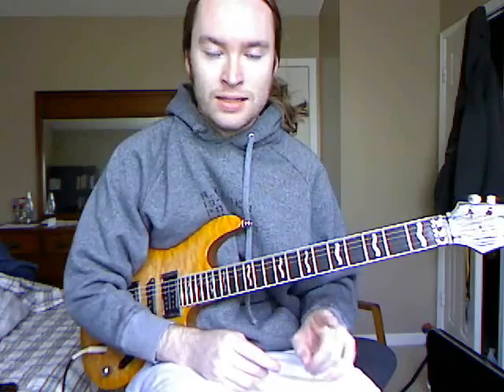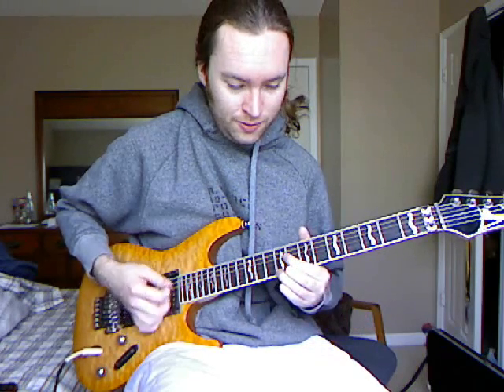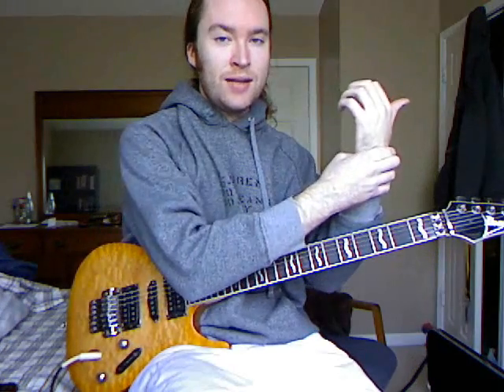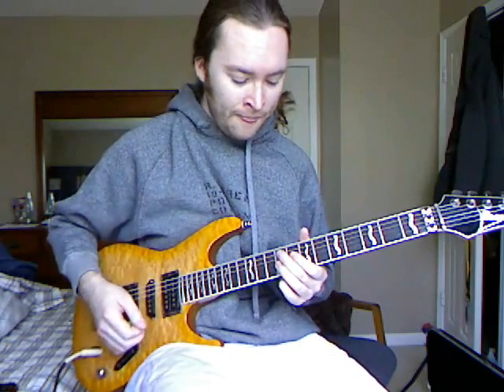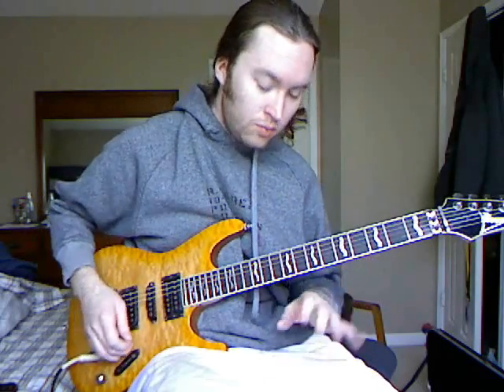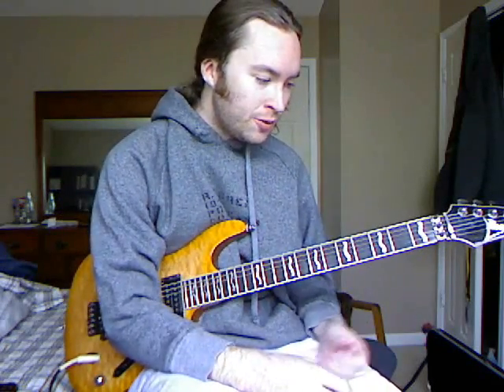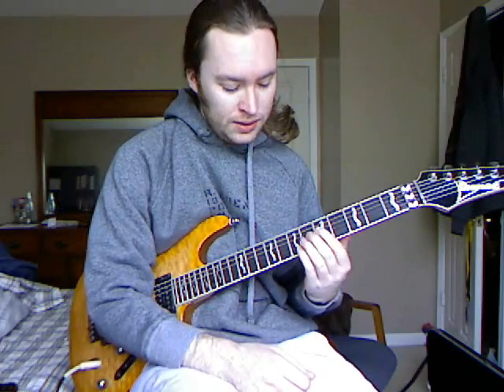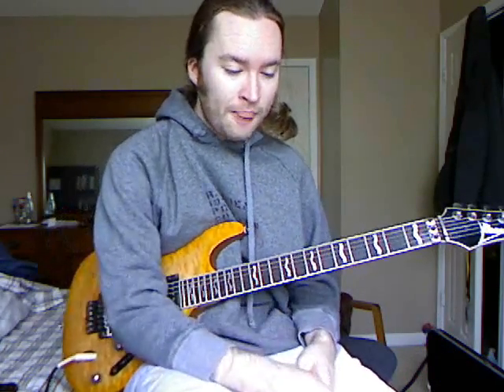Lesson Of The Week 1/20/11 - "Vai-brato"